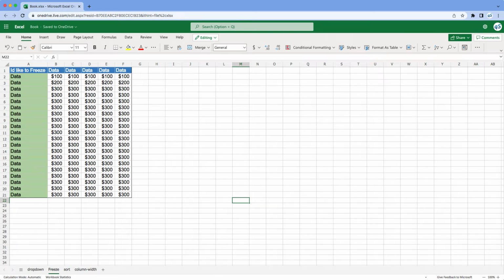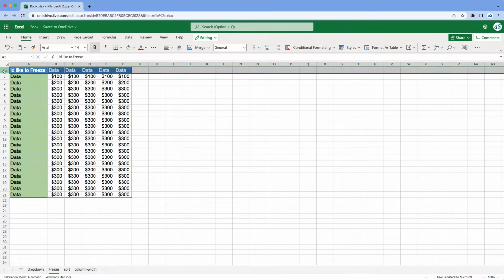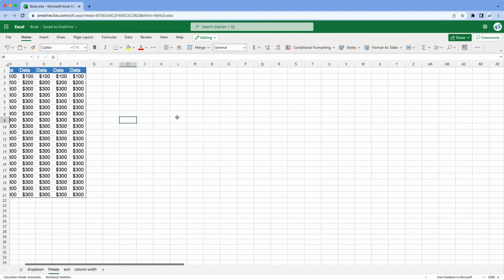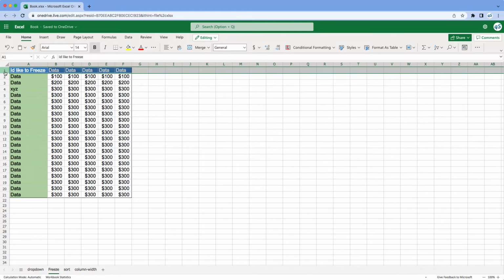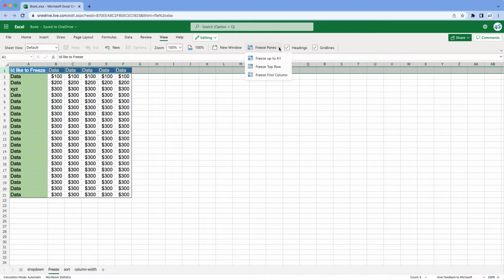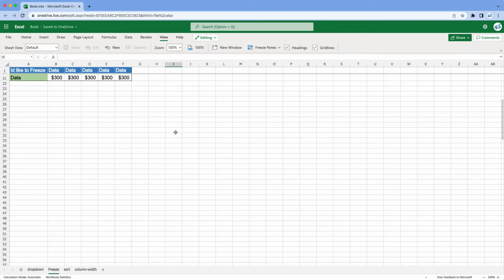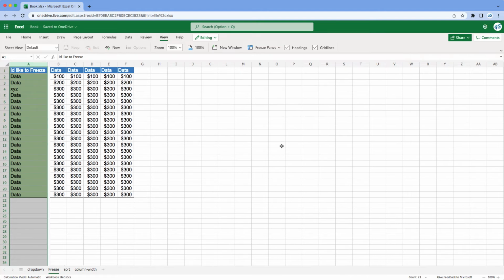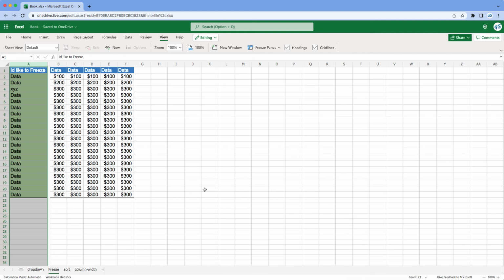How to freeze columns and rows in Excel 365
Learn how to freeze columns and rows in Excel 365